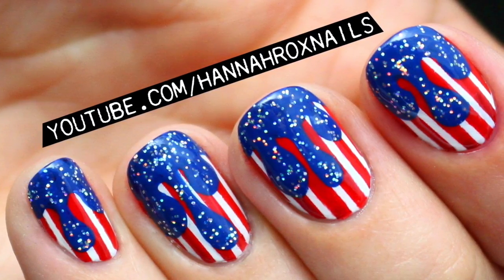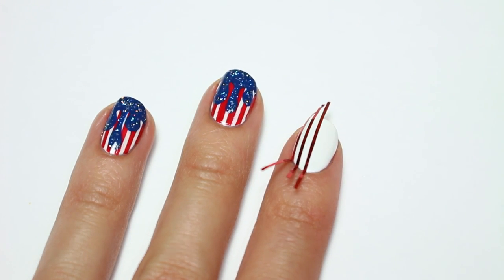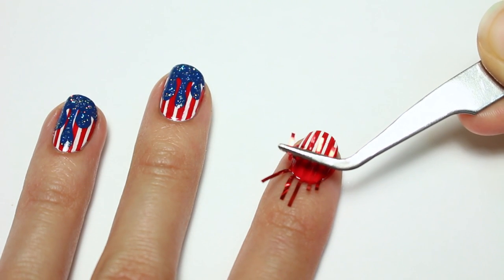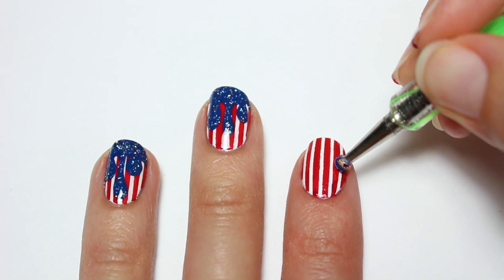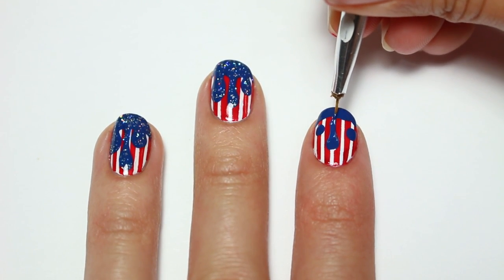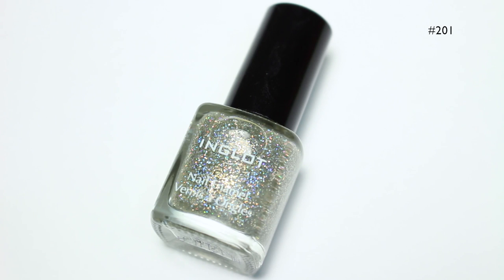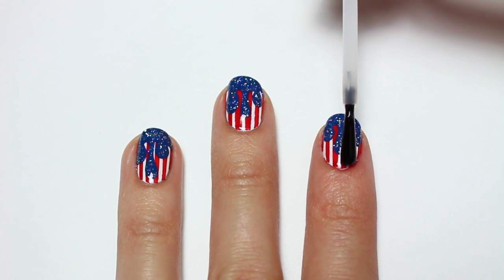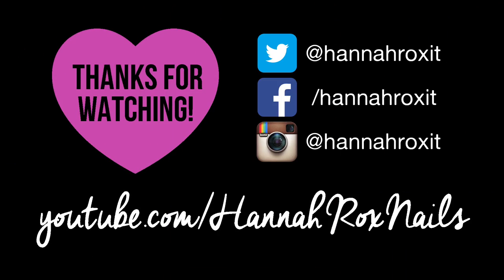4th of July Drip Nail Art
4th of JULY DRIP NAIL ART!
FOURTH OF JULY DRIP NAILS!

I am not paid to use the products seen in this video.